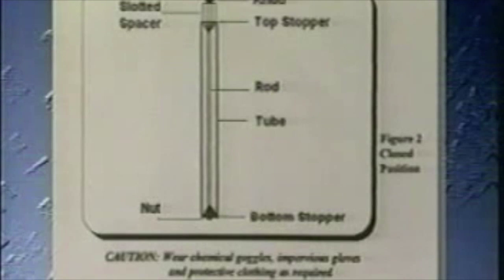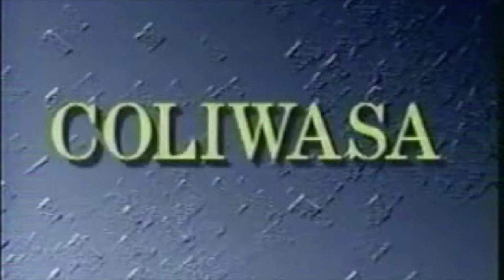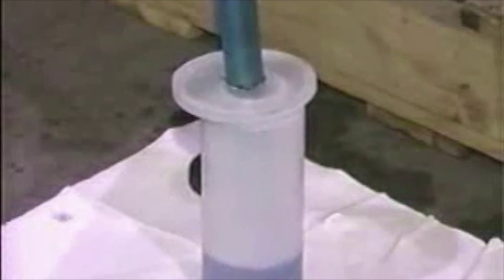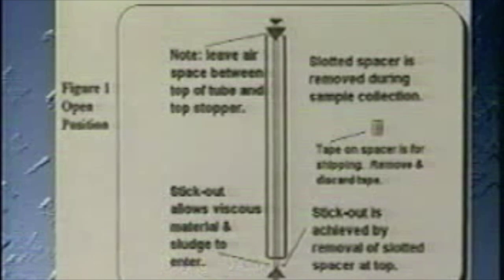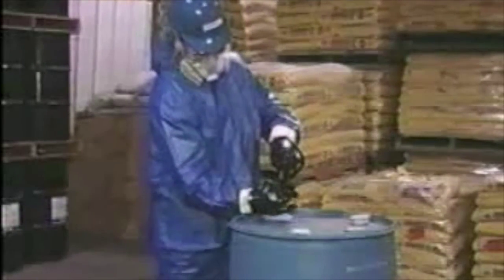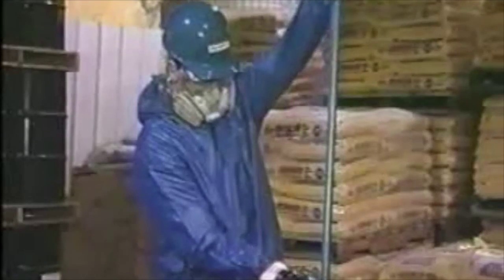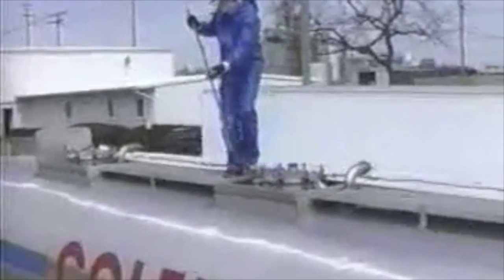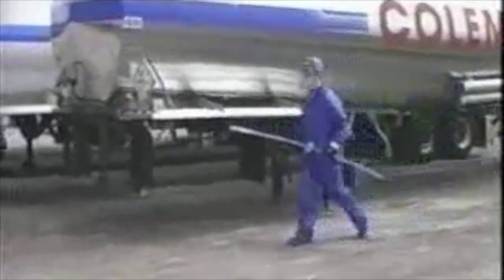Blackburn Sampling Inc